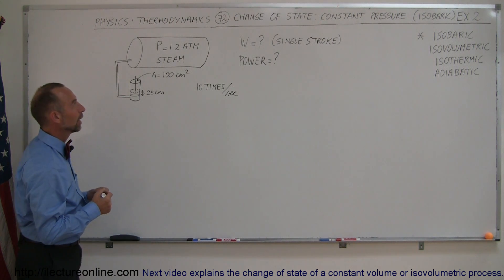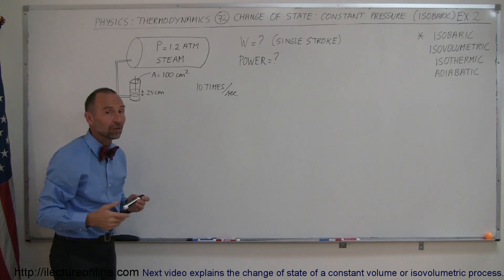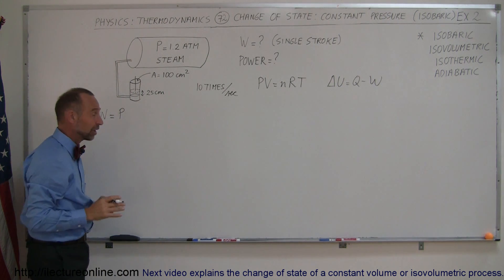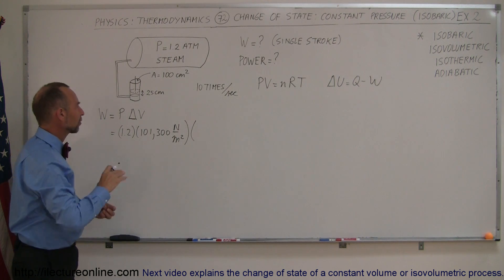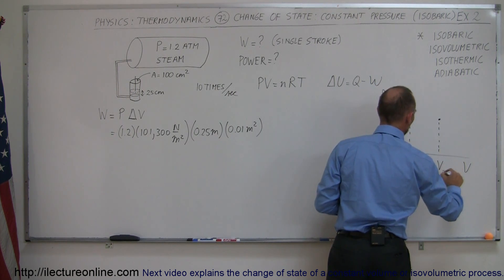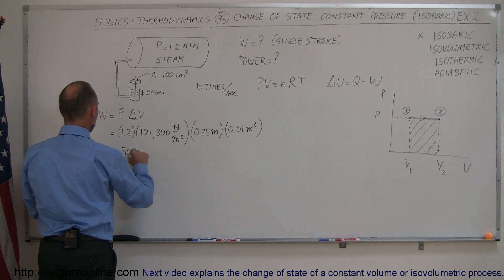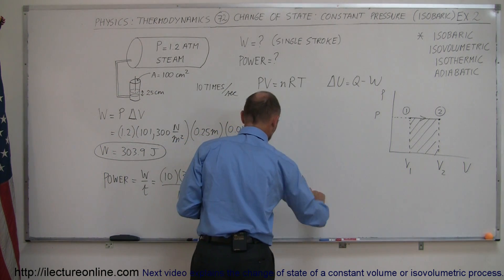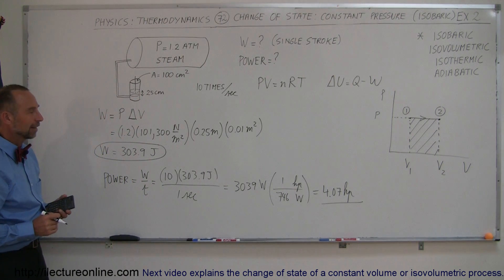Physics 27 First Law of Thermodynamics (8 of 22) Constant Pressure (Isobaric) Ex. 2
In this video I will show you how to calculate the work done by the gas and the power of a single-stroke of a piston.